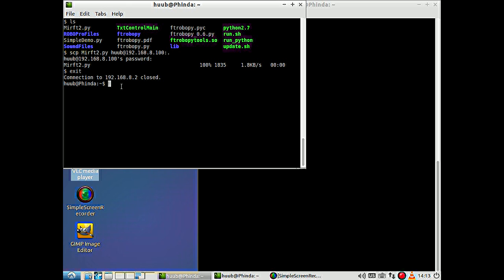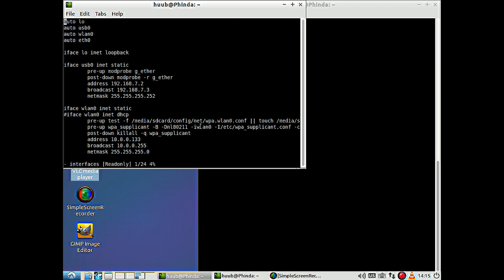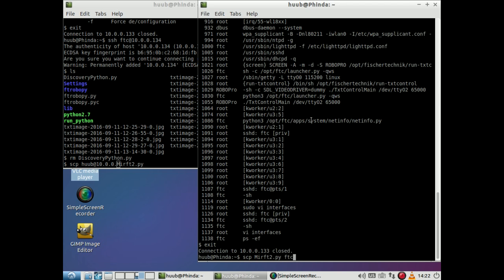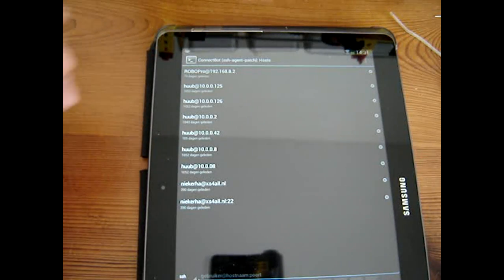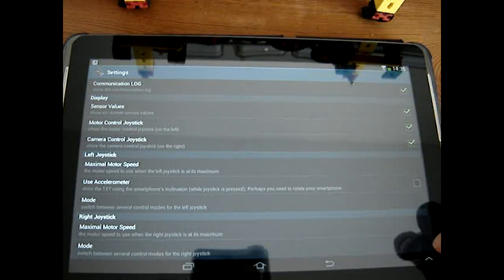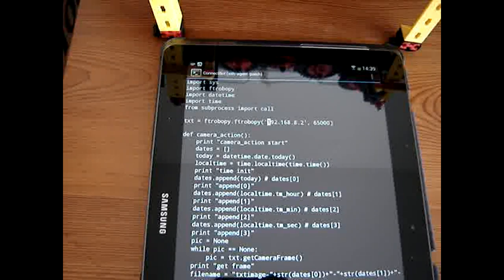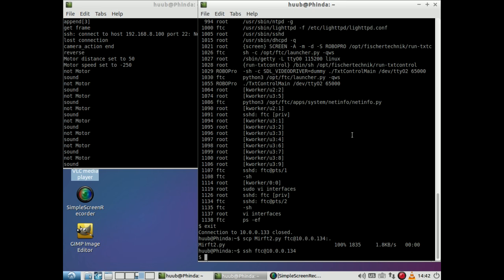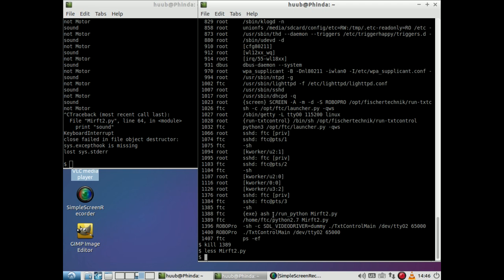fischertechnik TXT controller : Mirft2 episode 25 - Community kernel and sound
See also the 14 October 2016 blog for more info. If you like this video, you may like episode 26